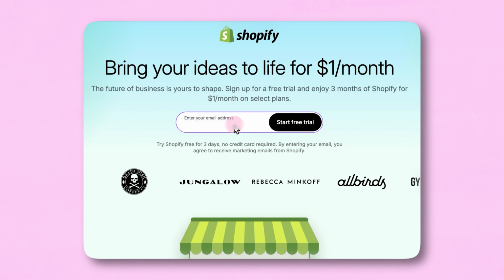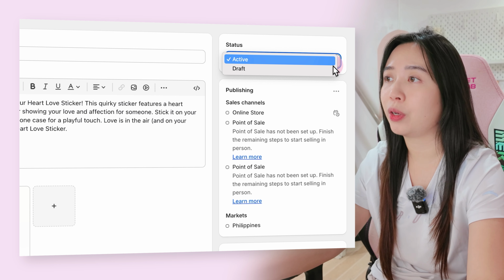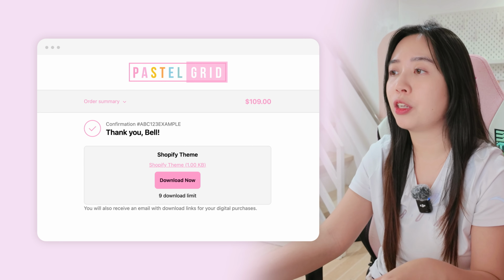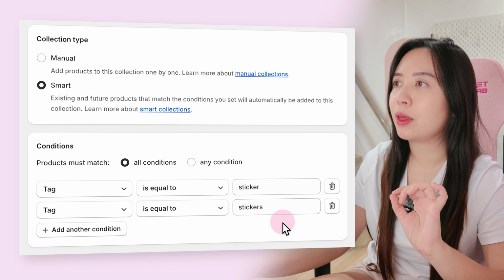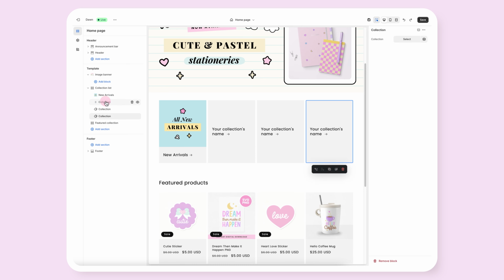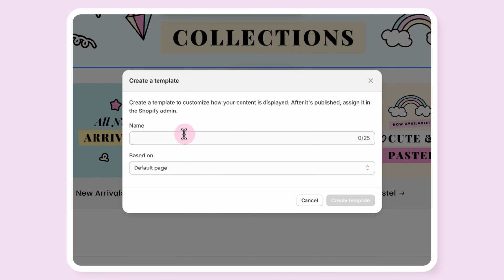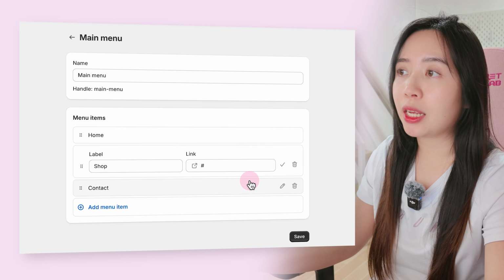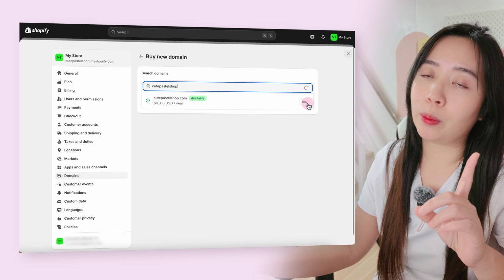how to use shopify in 2026 - step-by-step for beginners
📝 Learn Shopify as a Beginner
In this video, I have summarized a quick tutorial on how to use Shopify if you are a complete beginner. I only mentioned the basic but most important details that you need to learn to be able to start using Shopify.

⏰ Timestamps:
00:00 Intro
00:25 Create a Shopify Account
01:14 Adding Your Products
07:24 Creating Collections
10:56 Customizing Your Theme
19:10 Creating Pages
20:21 Setting up the Menu
21:33 Shopify Settings